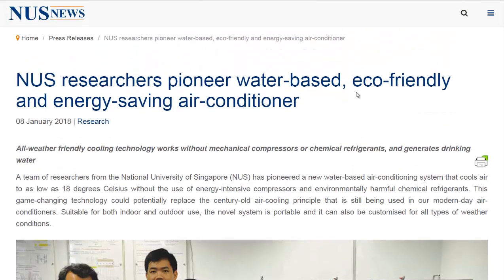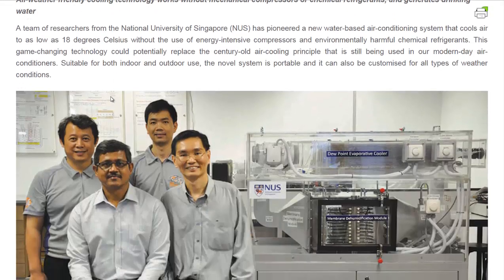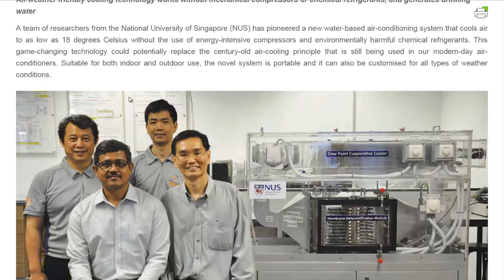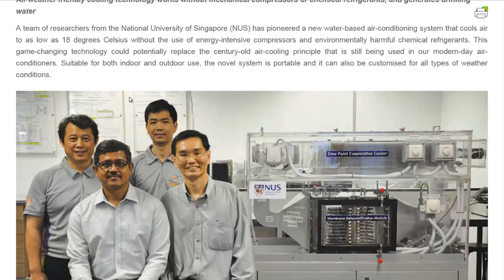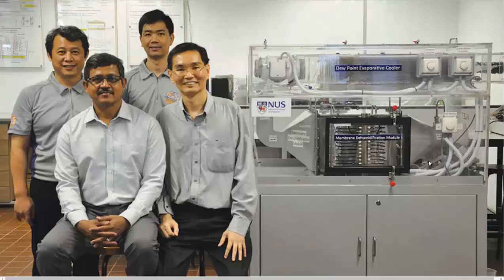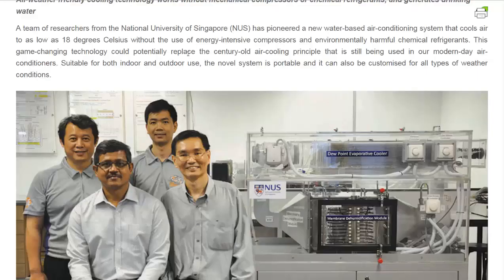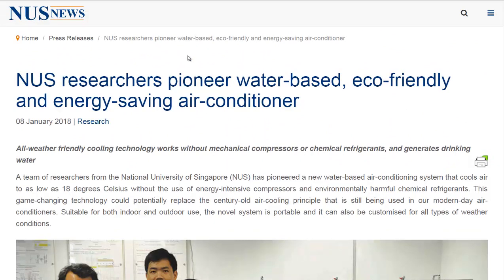New Air Conditioner Combines Evap Cooling with Dehumidification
Researchers at The University of Singapore have created an air conditioner that cools the air inside a room, removes excess humidity, and uses 40% less electricity than standard air conditioners. It uses a membrane based dehumidifier and a dew point cooling unit (evaporative/swamp cooler)